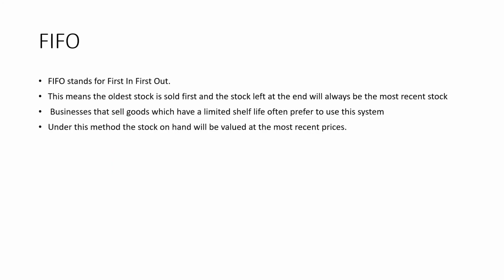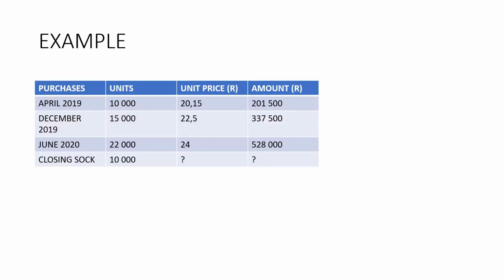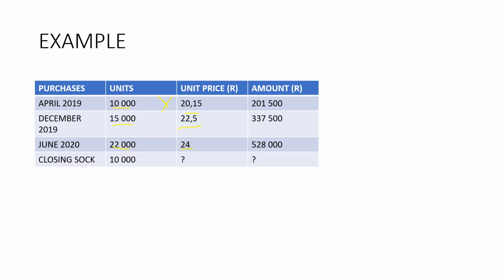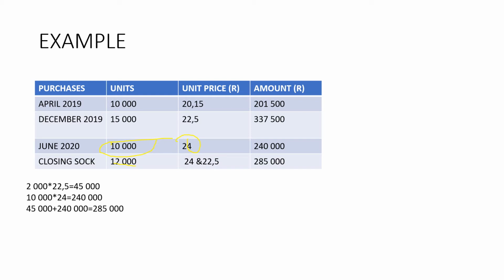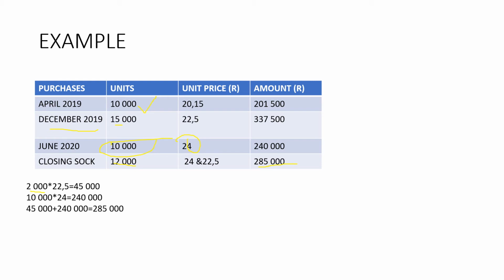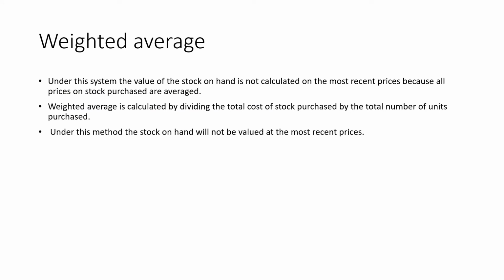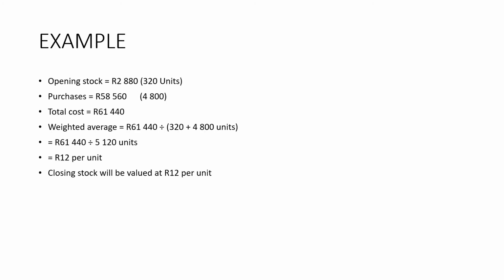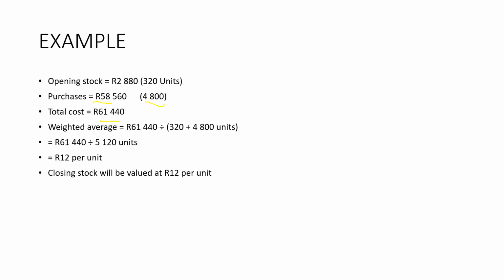INVENTORY VALUATION FIFO VS WEIGHTED AVERAGE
Explanation on weighted average ad fifo inventory valuation methid
examples included